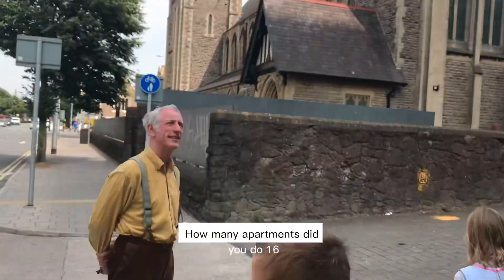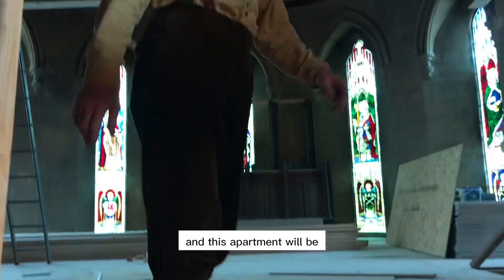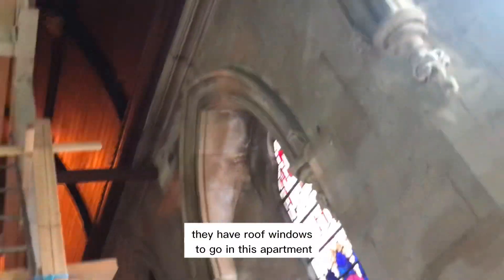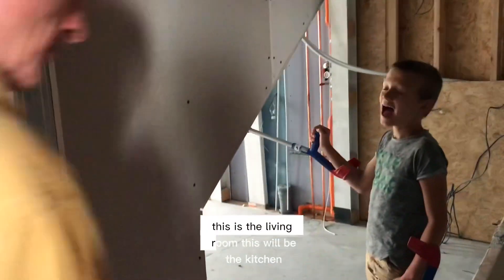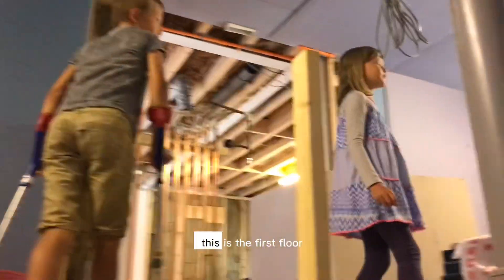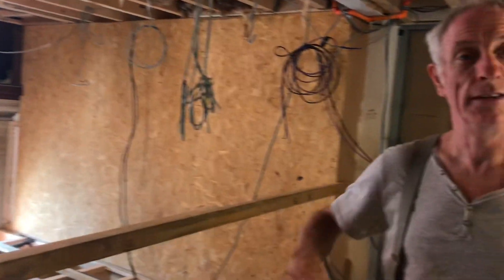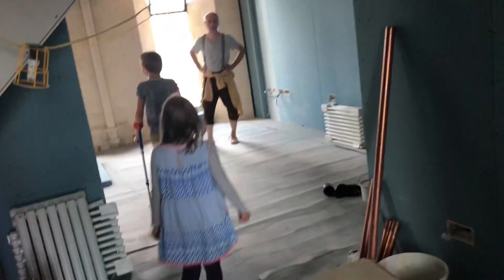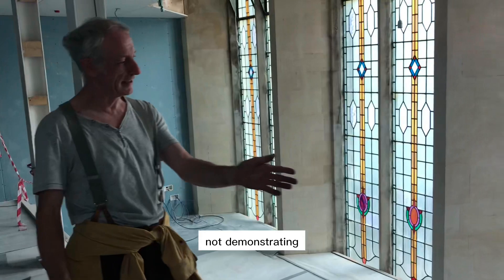Church development part 2 .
Church Development in to luxurious apartments.